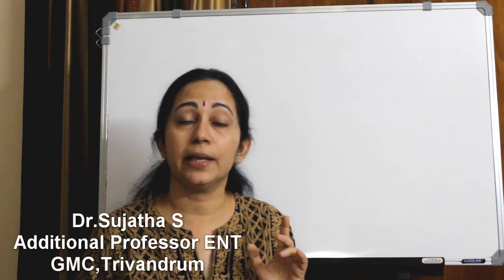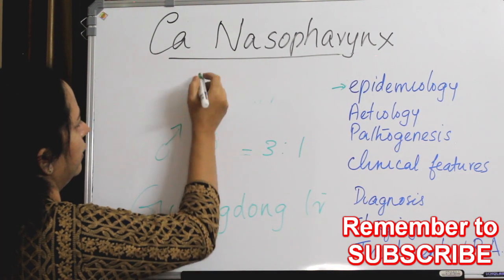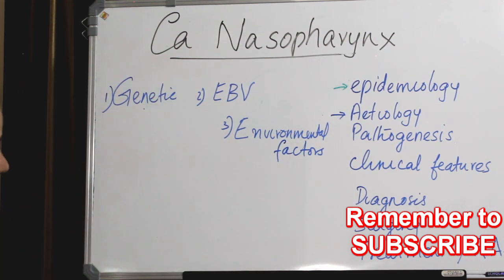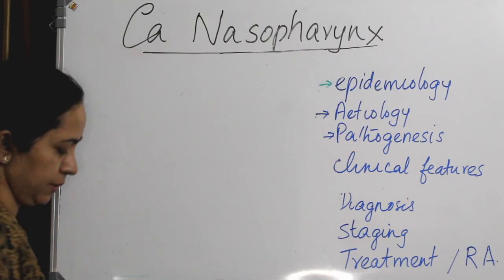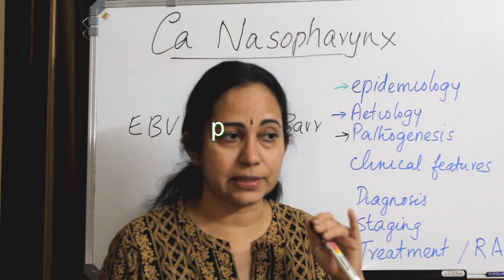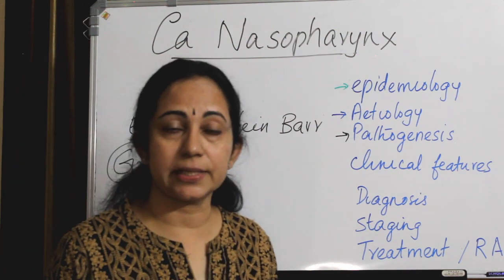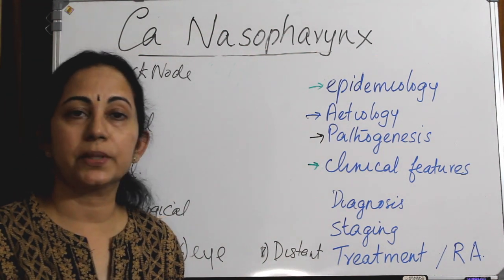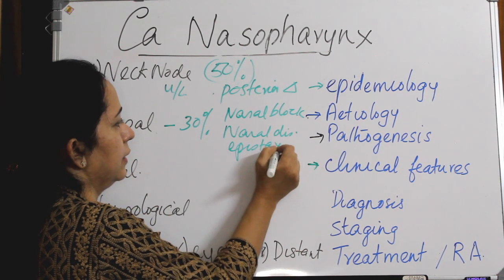199.Nasopharyngeal Carcinoma Part 1/3 epidemiology aetiology clinical features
Nasopharyngeal Carcinoma ent
Nasopharyngeal Carcinoma treatment
Nasopharyngeal Carcinoma radiation therapy